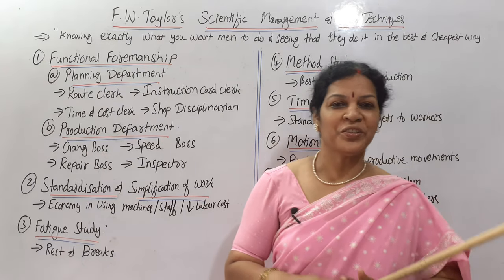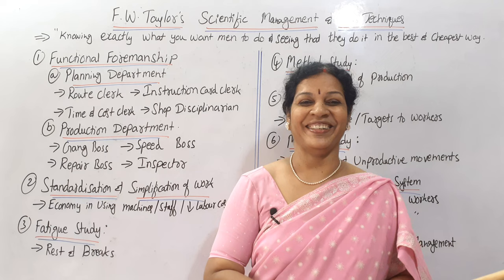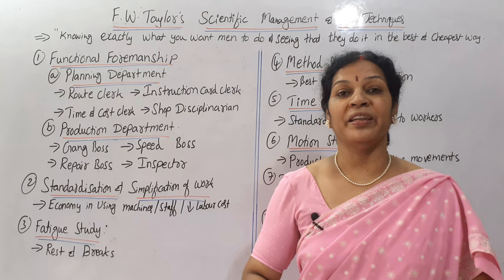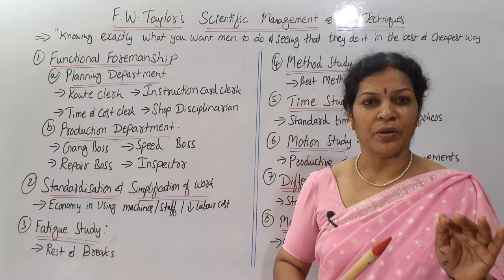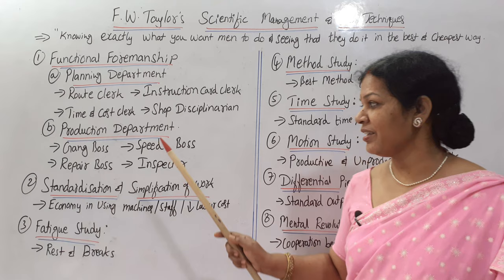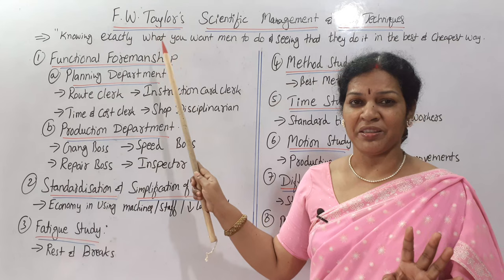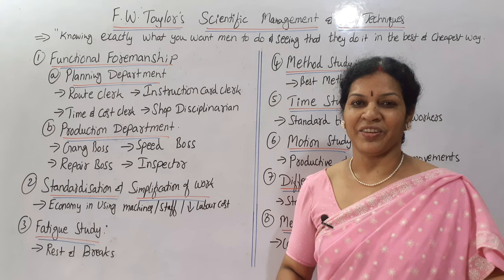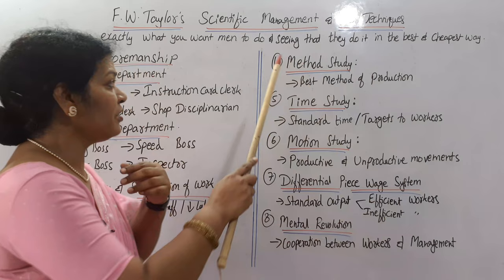F W Taylor's Scientific Management - From Principles Of Management Subject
Dear Students,
Face Book Page: Devika Bhatnagar